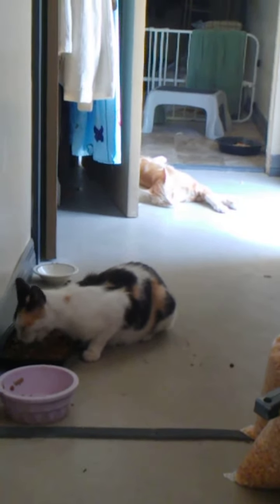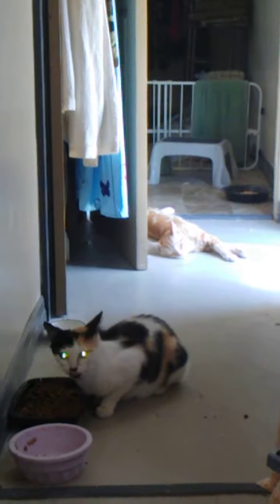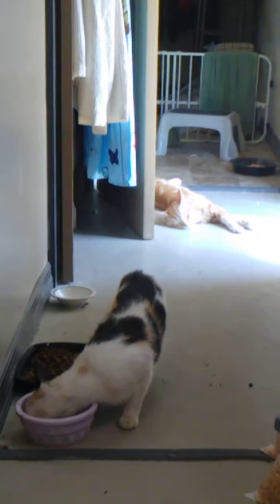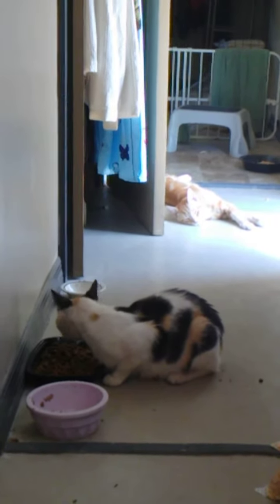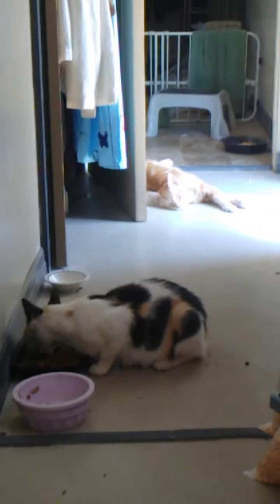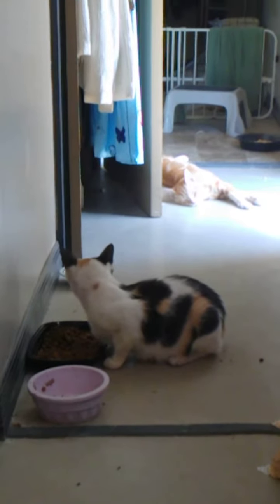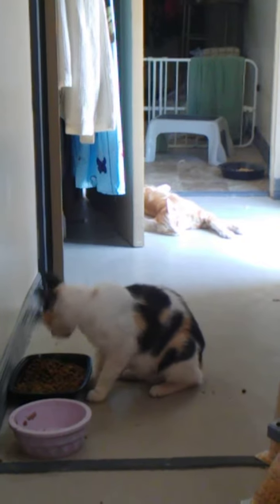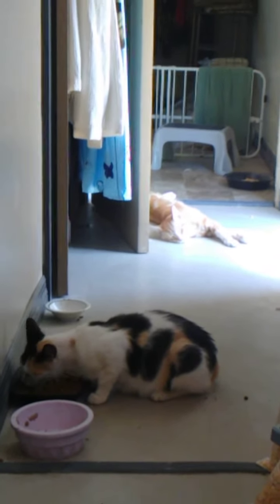Forest kitty Egypt very comfortable now! Forest kitty #3 looks like she is a mom with forest babies!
Every day I make more progress with my forest kitties!